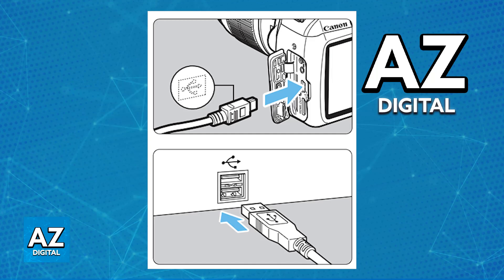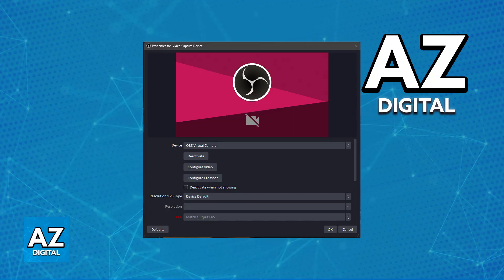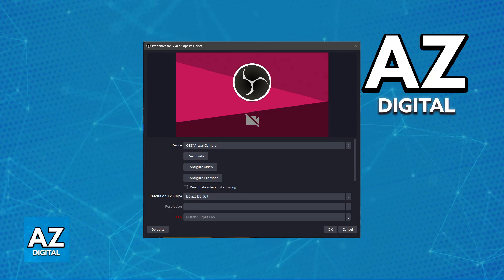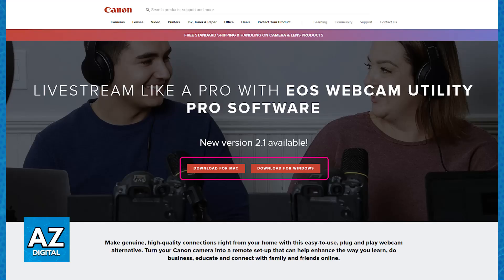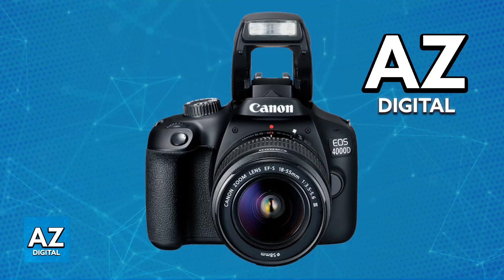How To Use Canon EOS4000d as Webcam (2025)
In this video I will clear your doubts about how to use canon eos 4000d as webcam, and whether or not it is possible to do this.